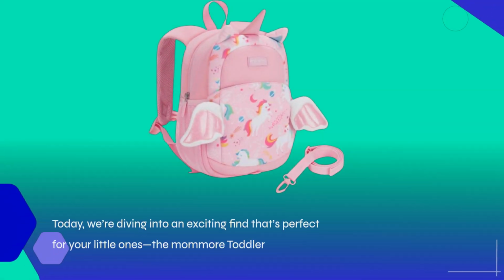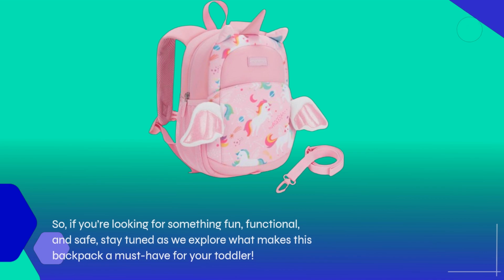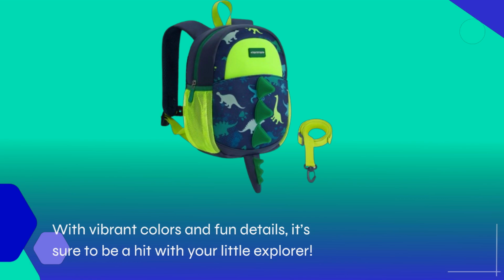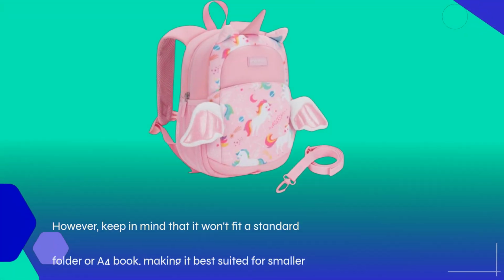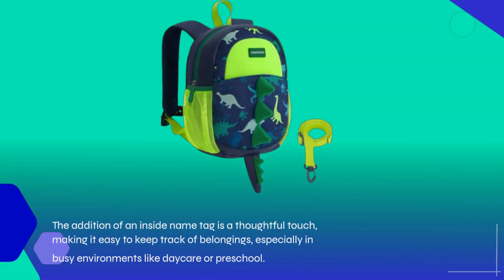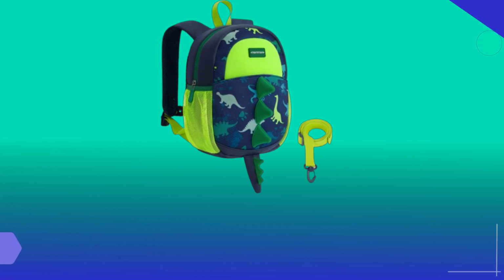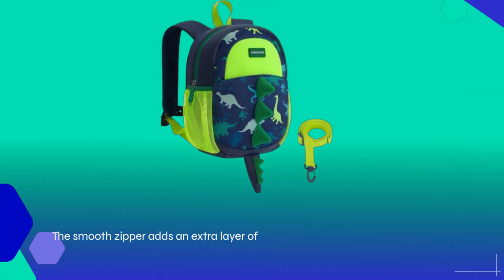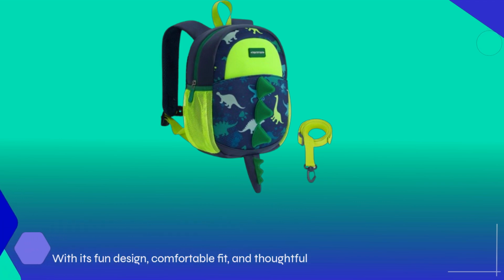🎒 mommore Toddler Backpack | Best Backpack for Toddler Boys 1-3 Yrs Old 🎒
Amazon Product Name : mommore Toddler Backpack

In this video, we’ll explore the Best Backpack for Toddler Boys aged 1 to 3 years old! Finding the perfect backpack for your little one can make all the difference for playdates, daycare, or family outings. We’ll review a variety of fun and functional backpacks designed specifically for toddlers, focusing on comfort, size, and playful designs. Discover why the Best Backpack for Toddler Boys 1 to 3 Yrs Old is essential for making trips more enjoyable and helping your child feel independent.